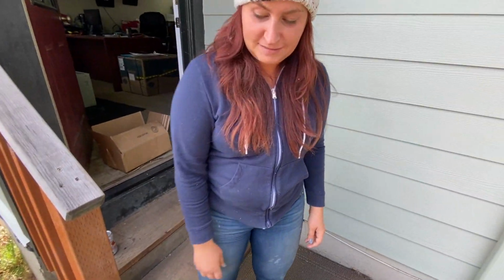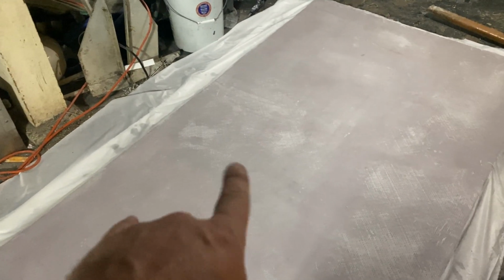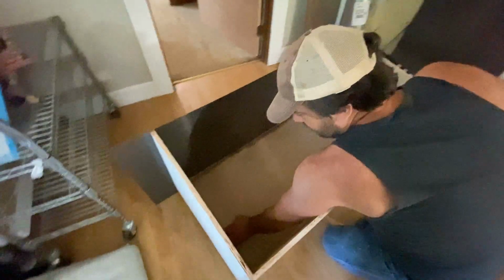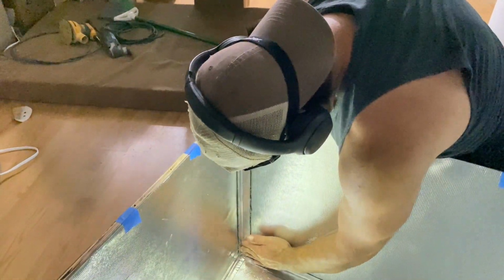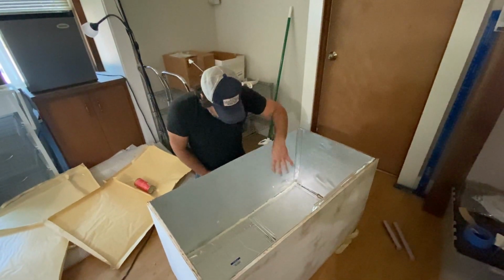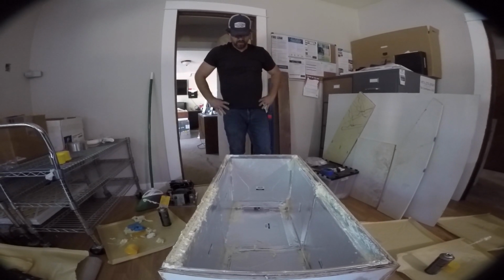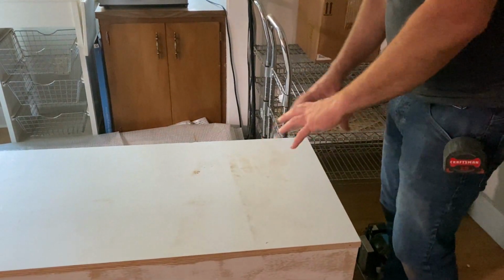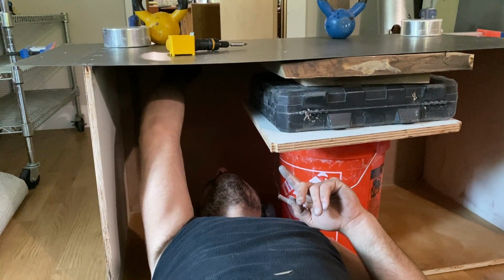Building Our Refrigerator Box with Vacuum Insulated Panels (Part 1)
Book 1, Chapter 61- First off, I want to apologize to my family and co-workers for the nature of this week's thumbnail. Everyone else, please enjoy my butt. This probably won't happen again.

Last week we gave you a little teaser on our refrigeration setup... this week, we're diving in FULL MONTY! Building our own ice box from scratch by using vacuum insulated panels, foam two ways, fiberglass, and you guessed it... that magical goo we know and love... epoxy!

Hang tight as we make our way through building a box better than a YETI.

Cheers!
-Kell & Chris